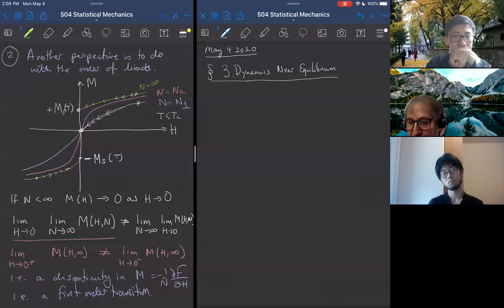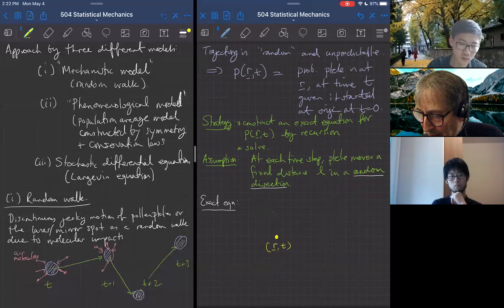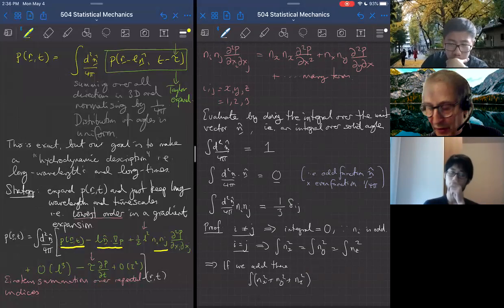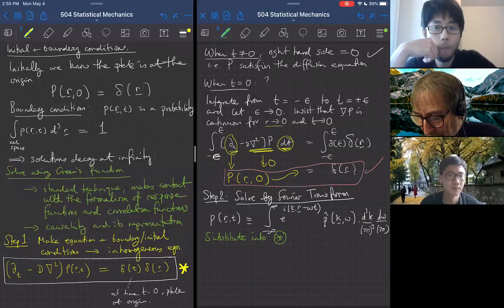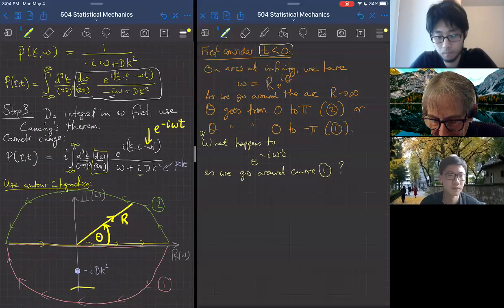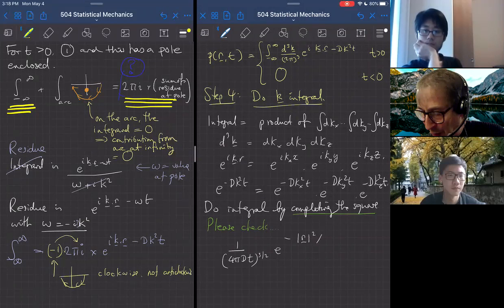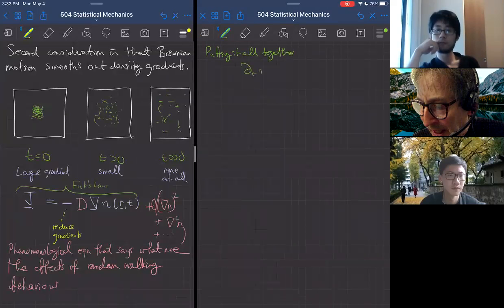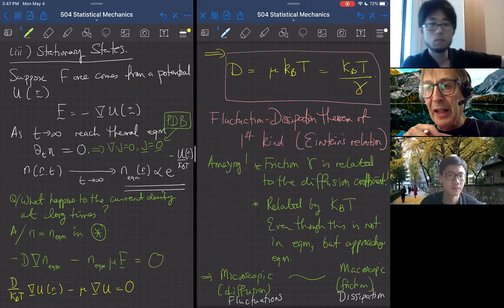May 4 2020 Virtual 504 Statistical Mechanics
This is the lecture of Mon May 4th 2020 in Nigel Goldenfeld's course on Statistical Mechanics, given virtually due to covid-19.

00:00 Chapter 3 Dynamics near equilibrium
08:20 Random walk model for Brownian motion
13:40 Exact equation for P(r,t)
19:31 Hydrodynamic description and derivation of diffusion equation
32:28 Boundary and initial conditions
34:00 Solution by Green's functions and contour integration
46:24 Cauchy's theorem
1:13:55 Calculation of RMS displacement
1:19:19 Phenomenological model
1:26:30 Diffusion in a field of force
1:32:43 Steady state solution and the fluctuation-dissipation theorem of the first kind

(Password protected)